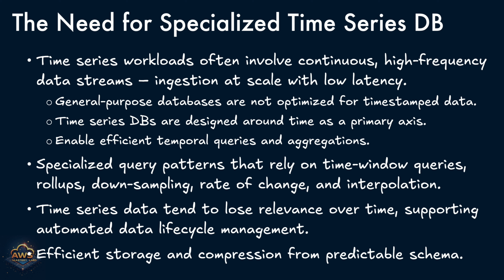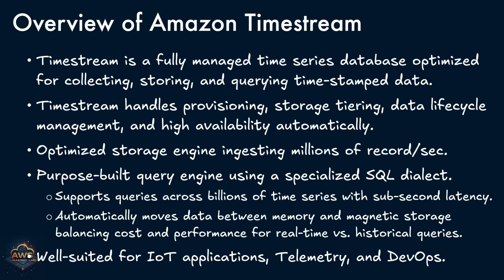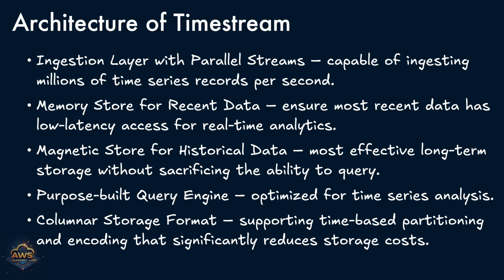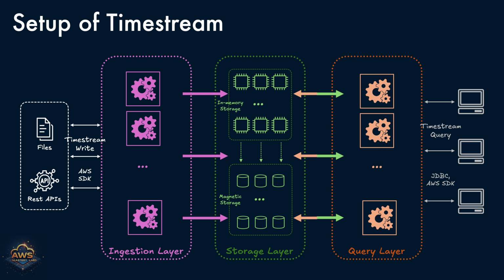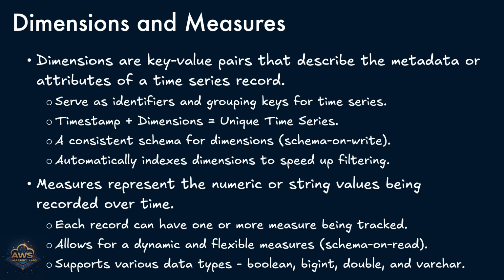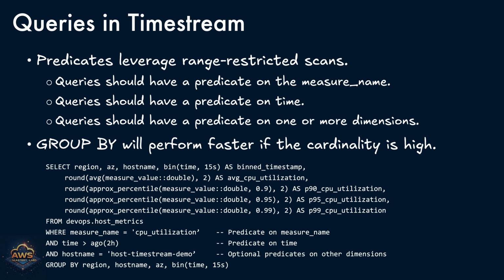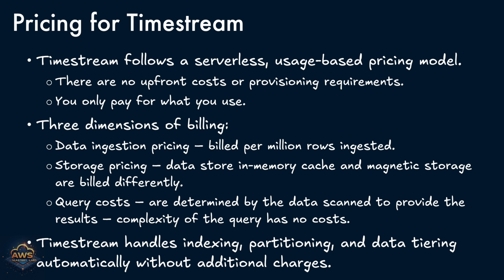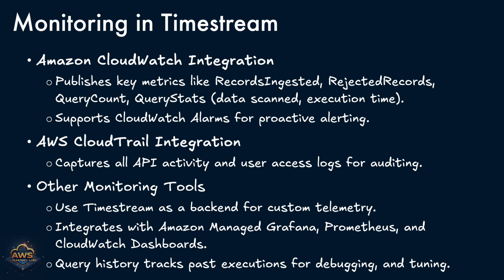Amazon Timestream - Getting Started Series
In this foundational video, we introduce you to Amazon Timestream, a purpose-built time series database designed for efficiently storing and analyzing time-stamped data at scale. Whether you’re monitoring IoT devices, tracking application performance metrics, or analyzing operational logs, Timestream provides a serverless, scalable, and fully managed solution that makes working with time series data seamless and cost-effective. We’ll walk through the core concepts that define Amazon Timestream — including how it’s optimized for handling massive volumes of time-ordered data, the automatic data tiering between memory and magnetic storage.

This is the perfect essentials primer if you’re new to AWS databases or curious about time series workloads.

🔍 What you’ll learn:
 • What is Amazon Timestream?
 • Benefits of using a time series database
 • Key features and architectural concepts
 • Typical use cases and integration points
 • Conceptual overview of data ingestion and querying

🔗 Helpful Resources:
Amazon Timestream Overview
Timestream Documentation
AWS Time Series Data Use Cases